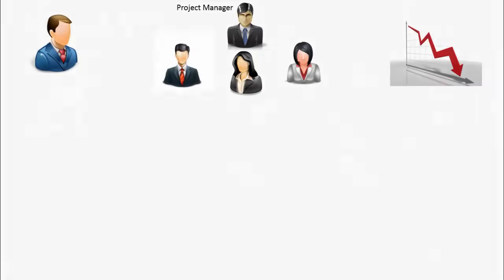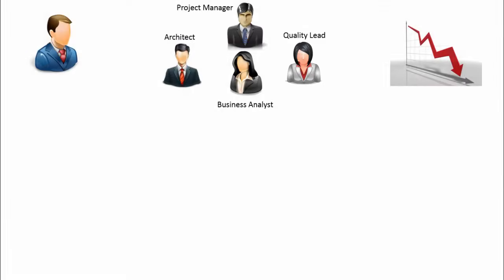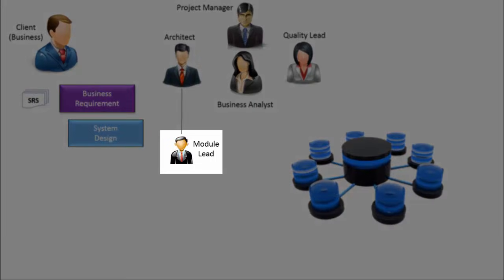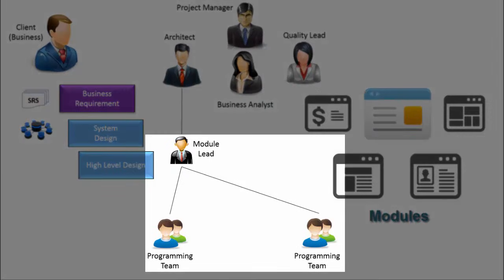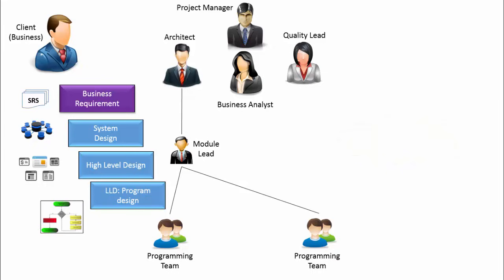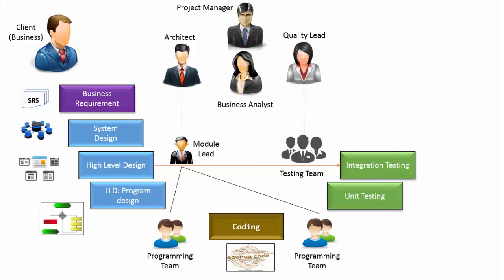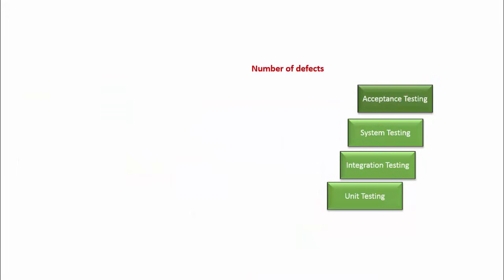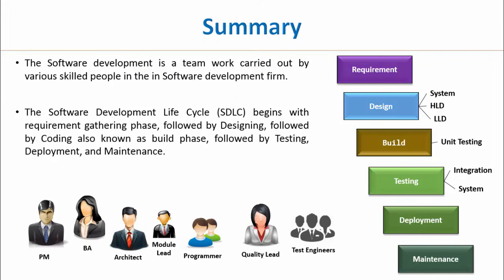Software Development Life Cycle (SDLC)- simplified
Learn about what do people in a Software Company/Project do and how do they do it. Described in a simple and understandable manner.